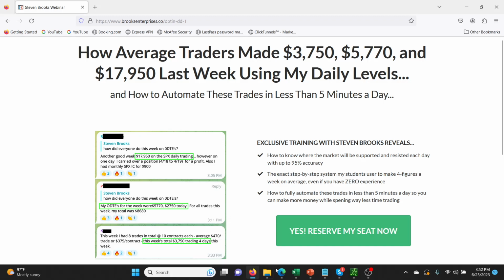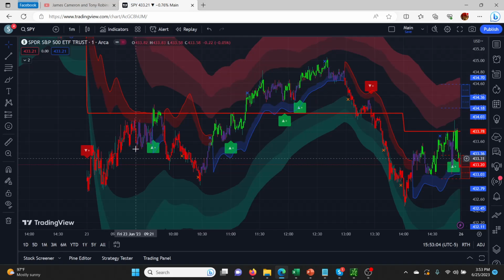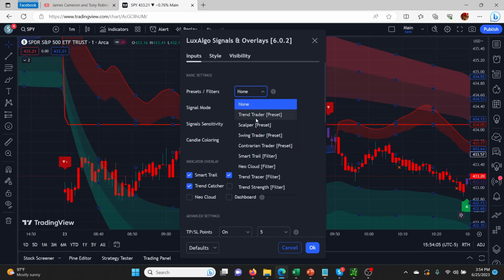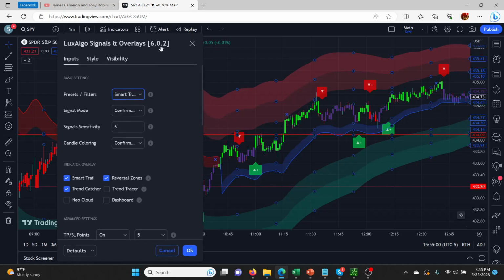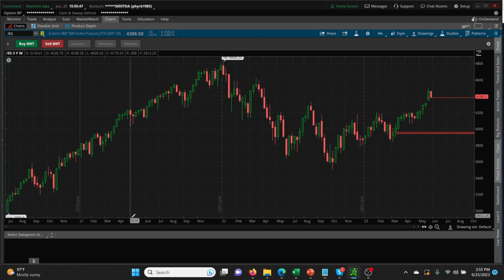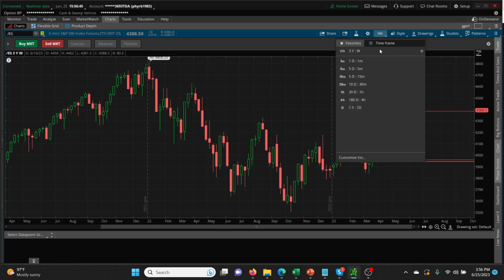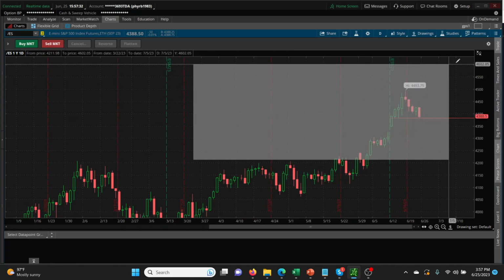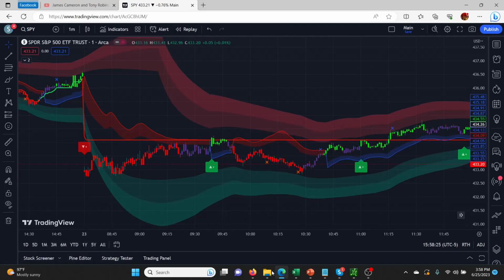LuxAlgo: My Horrific Friday....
Steven Brooks Daily Dividends Webinar Testimonials for DD and my LuxAlgo premium review